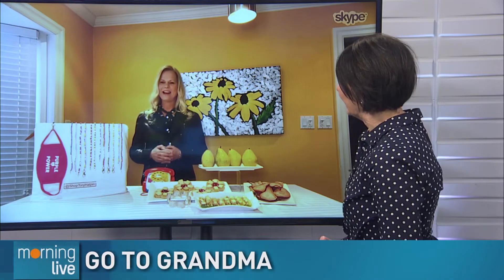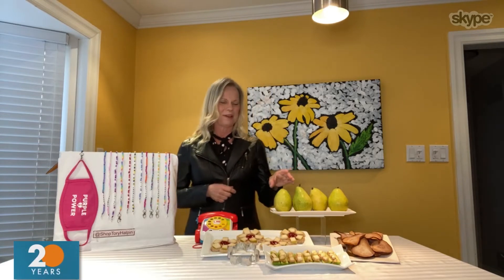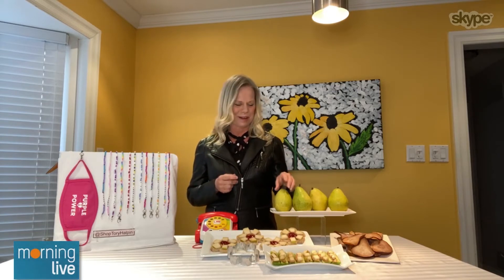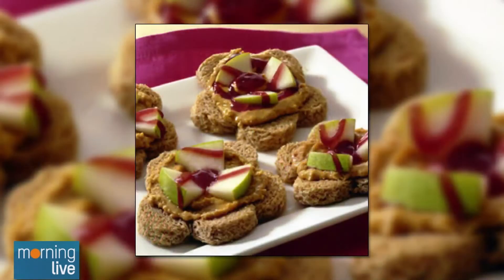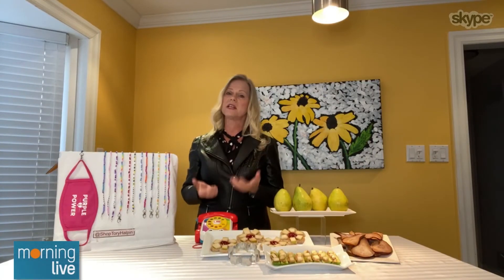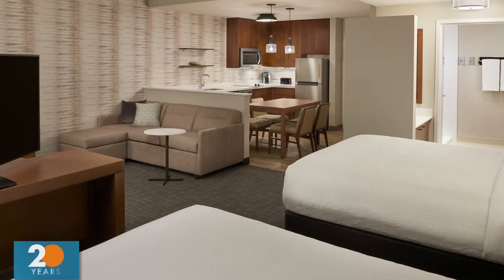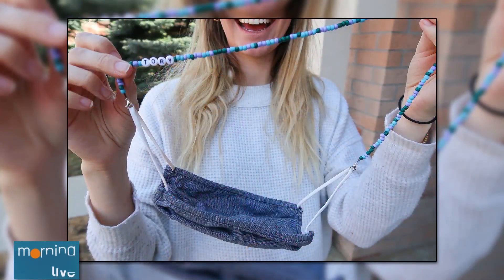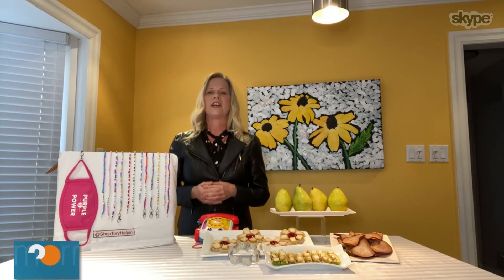Go To Grandma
Plenty of families are really looking forward to a break this spring.  Our Go To Grandma, Kathy Buckworth shared ways that grandparents can help their kids out.